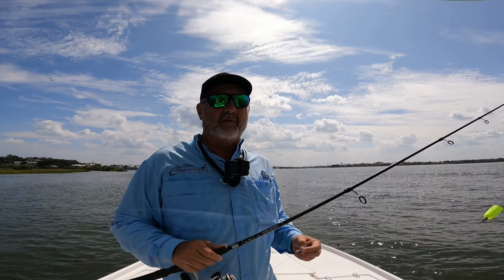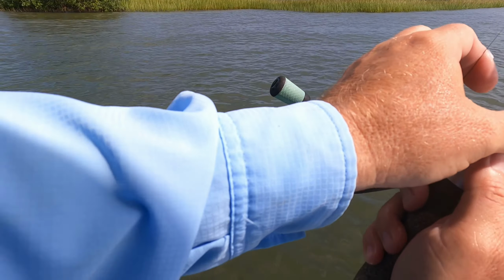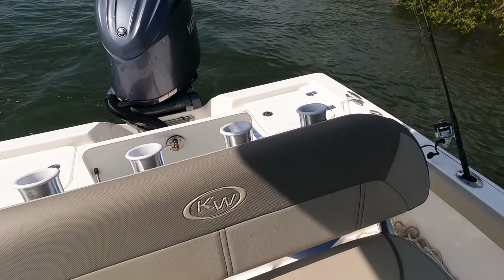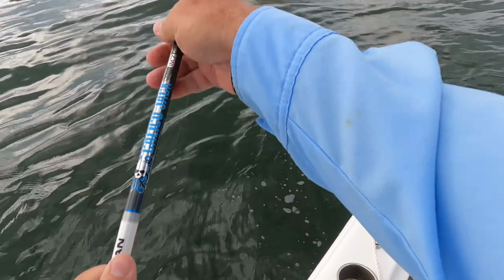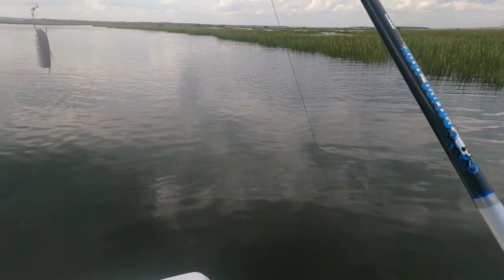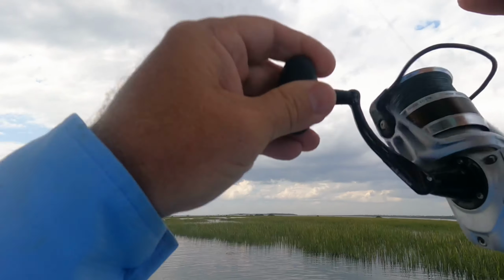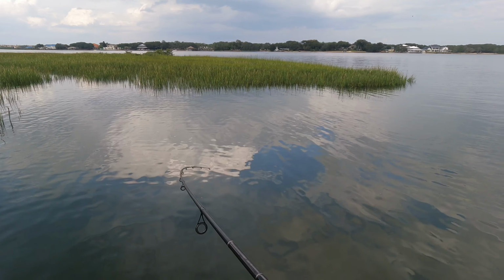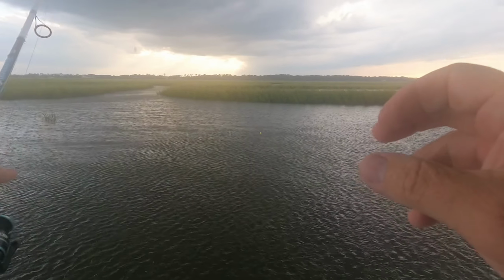St Augustine Inshore Slam! Live Mullet on jig head and Live Shrimp on Pop N Cork!